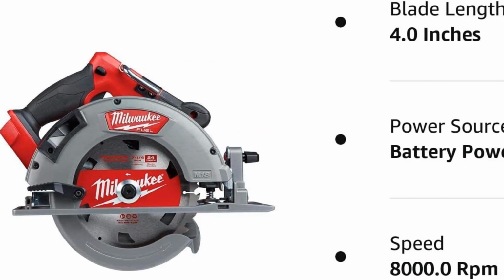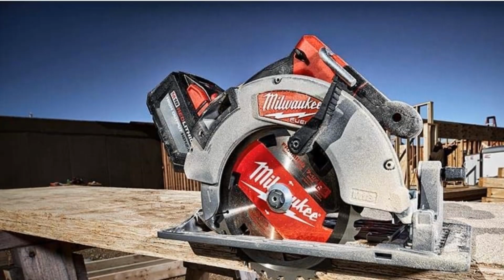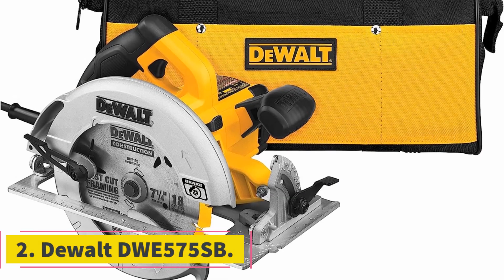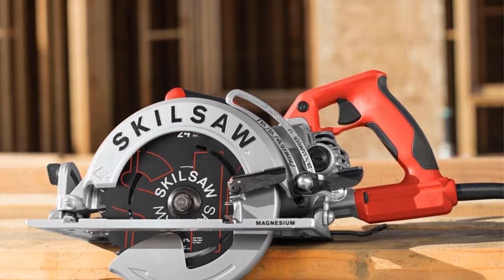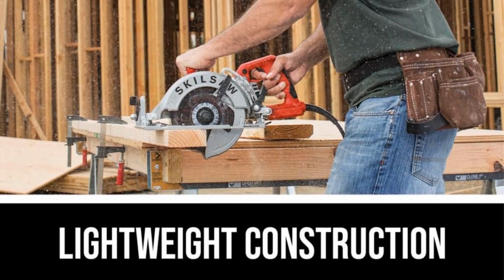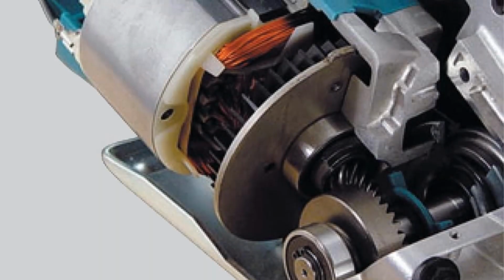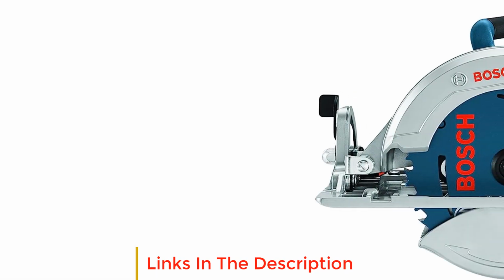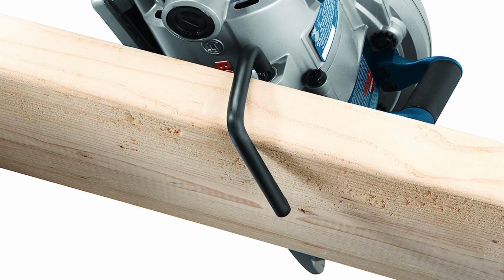✅Best Circular Saws 2023 | Top 5 Circular Saws Review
1. Milwaukee 2732-20 M18.

2. Dewalt DWE575SB.

3. Skilsaw SPT77WML-01.

4. Makita 5477NB Hypoid Saw.

5. Bosch CSW41.

Circular saws are versatile tools that can be used to make straight cuts, angled cuts, and bevel cuts, and they can also be equipped with specialized blades for cutting through specific materials. They are powerful and efficient, making them a popular choice for professionals and DIY enthusiasts alike.

Hey guys in this video we are going to be checking out the Best Circular Saws. You Can Buy Right Now. We made This List Based On Our Personal Opinion and hours of research & we have listed them based on the type of features and Price. We have Included options for every type of user so whether you are looking for the best budget.

      owners.